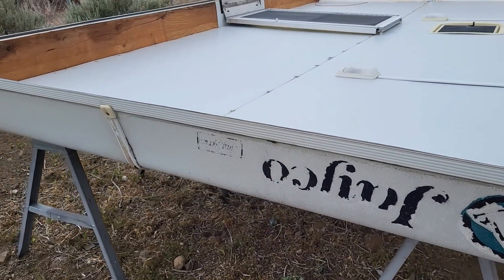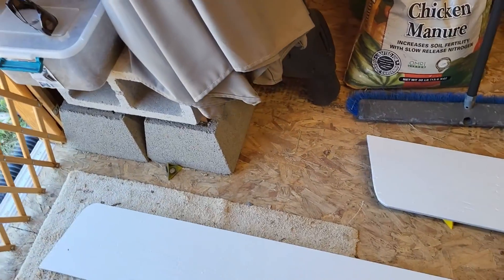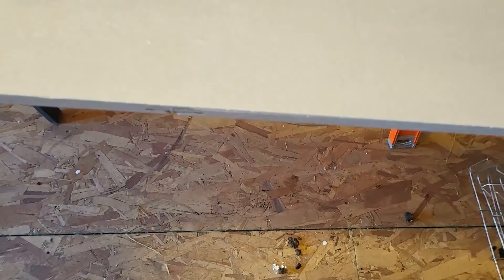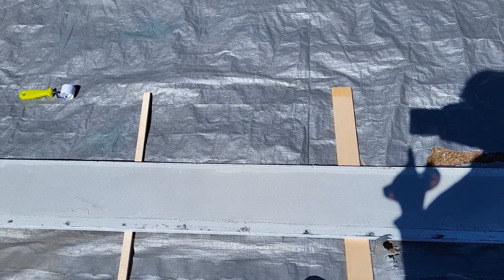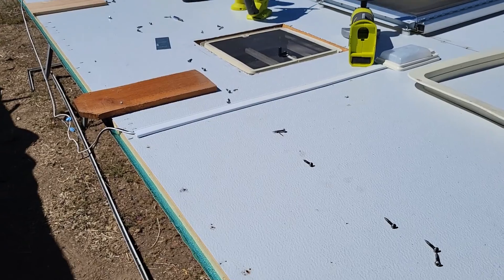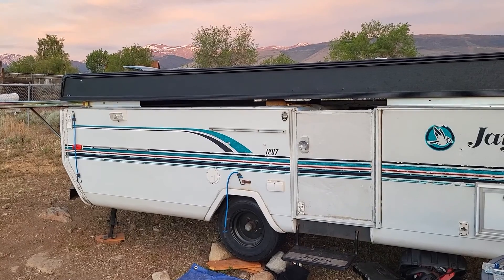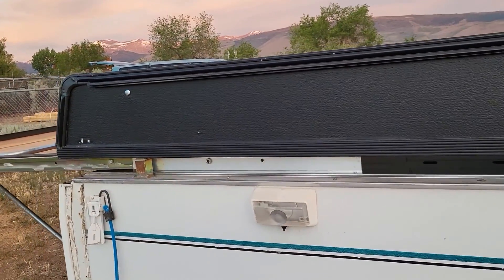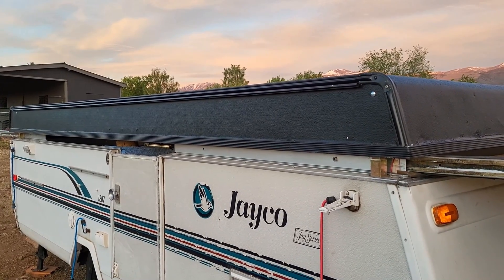1994 Jayco Pop Up camper renovation Part 3 The Roof!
This is the roof renovation. I am so happy it is back on and done! It was much more involved than we thought. But it looks like we got everything back together and it goes up and down just fine, whew!